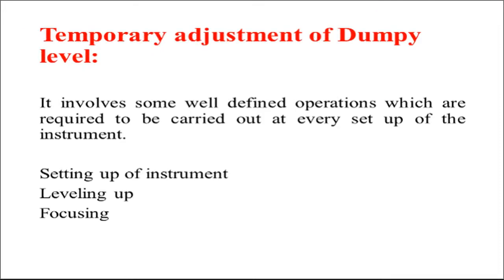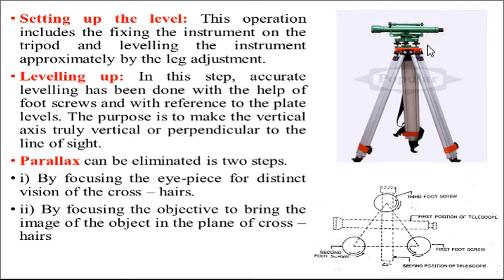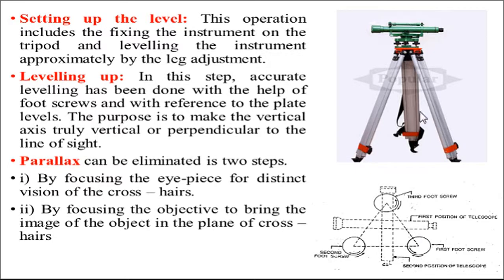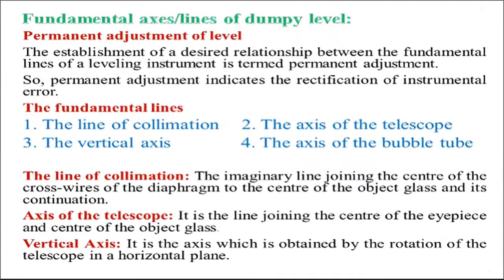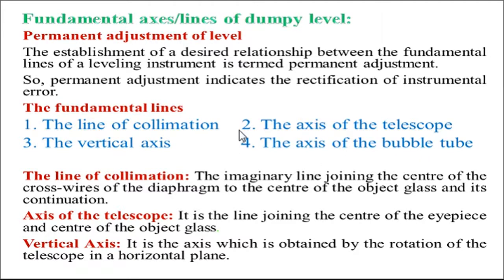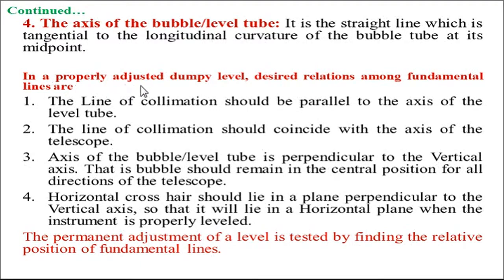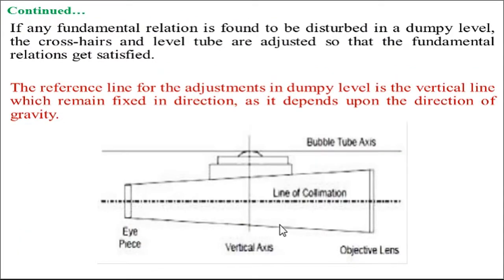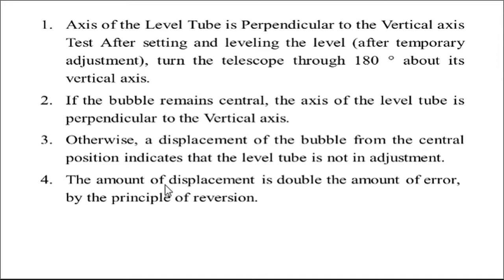U2.6 Temporary adjustment and axis of dumpy level